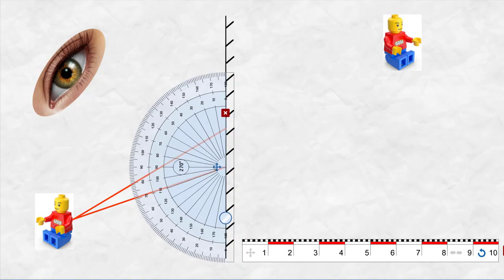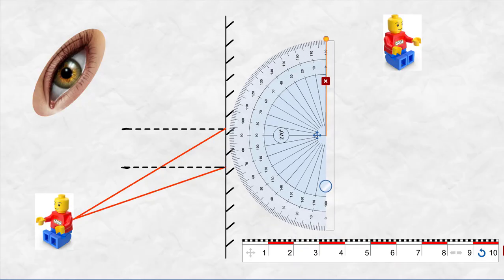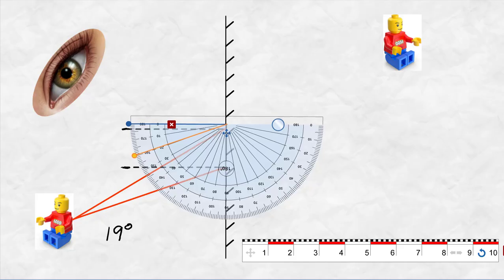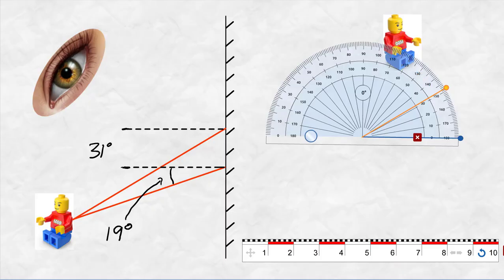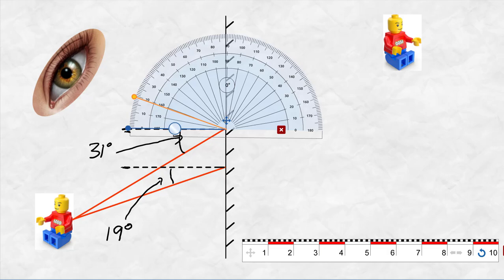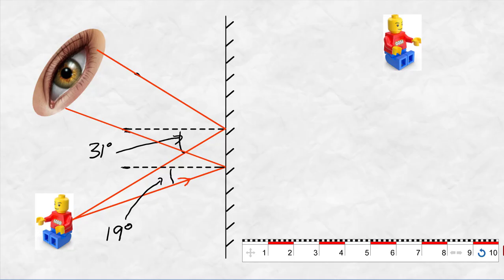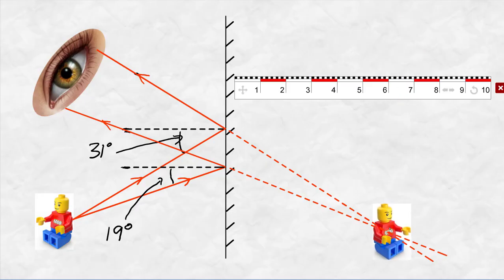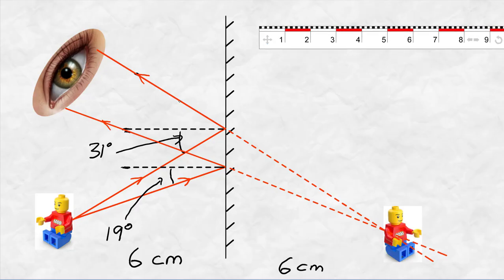Constructing a ray diagram on a plane mirror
Tutotial video to show how to use the law of reflection to find the location of the image of an object on a plane mirror.